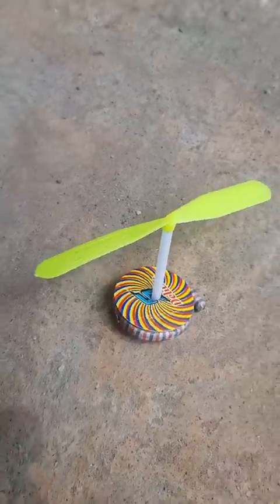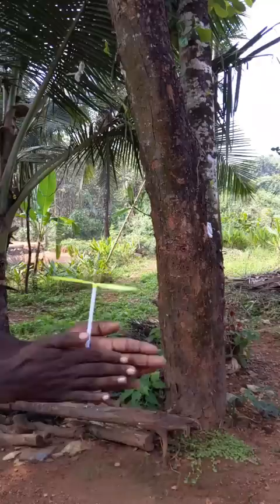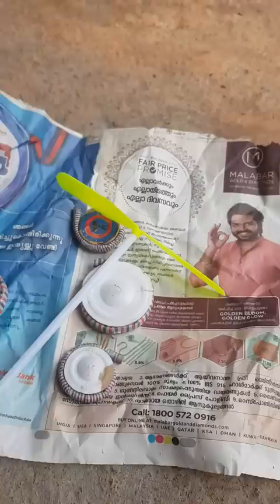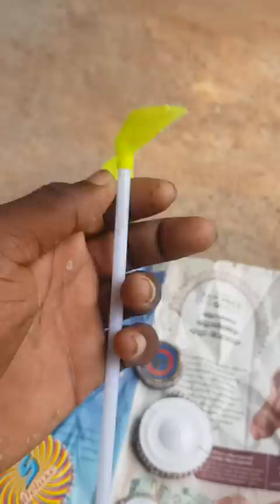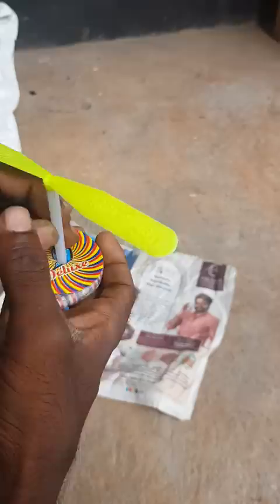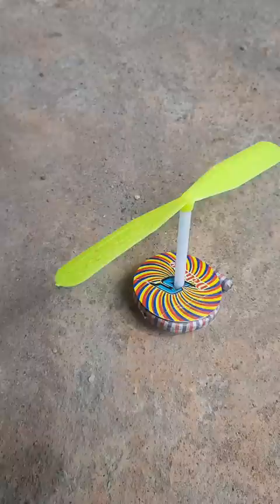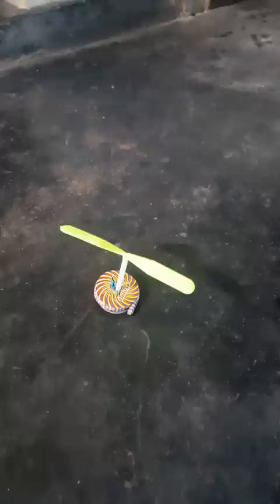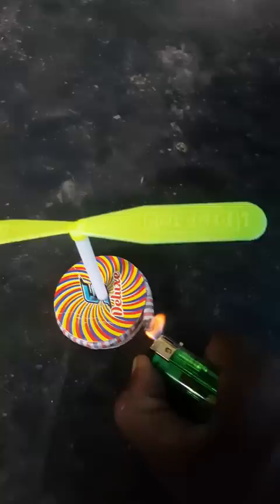dragon fly vs chakra expiriment|short|diy